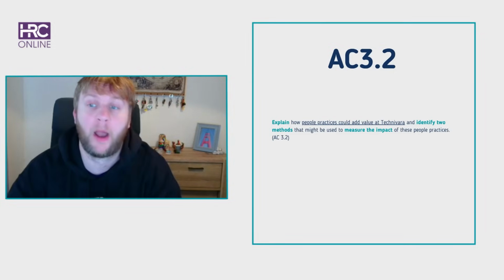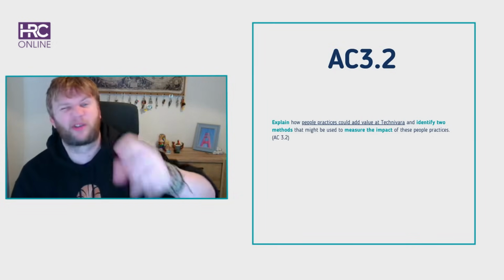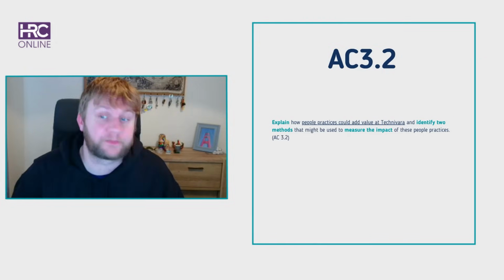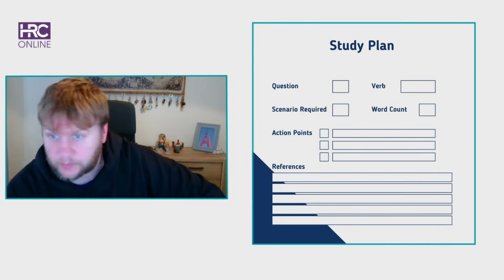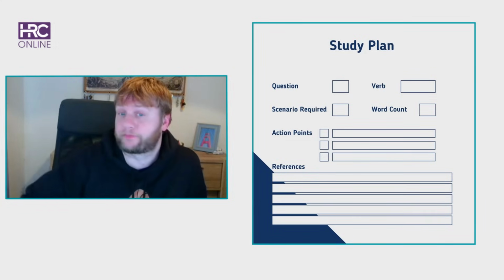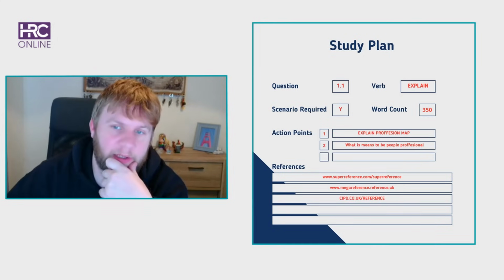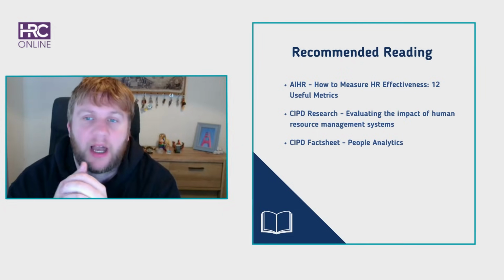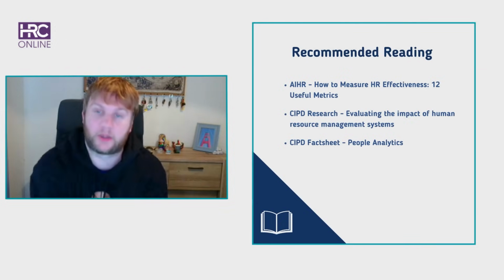June 25 - 5CO02 - CIPD Bitesize - AC3.2 (Members Only)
Question AC3.2 - Explain how people practices could add value at Technivara and identify two methods that might be used to measure the impact of these people practices. (AC 3.2)